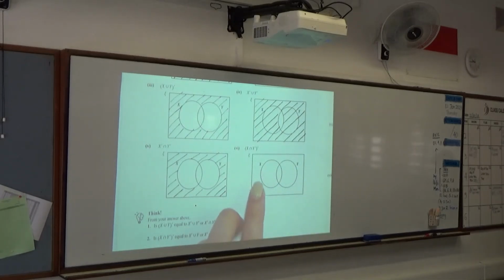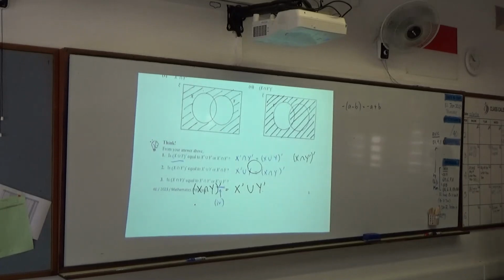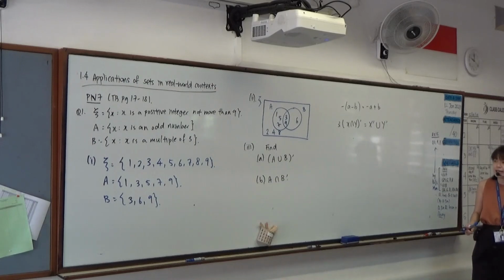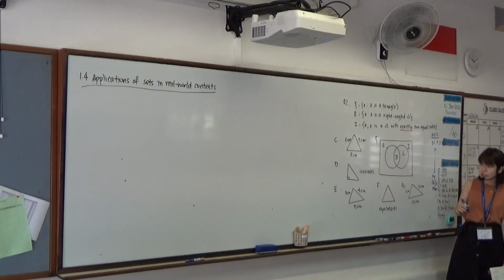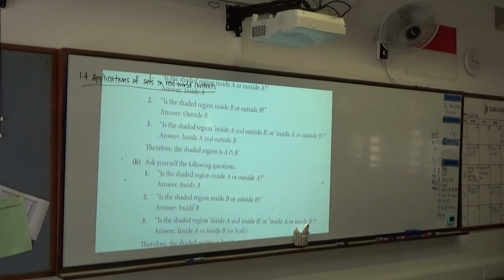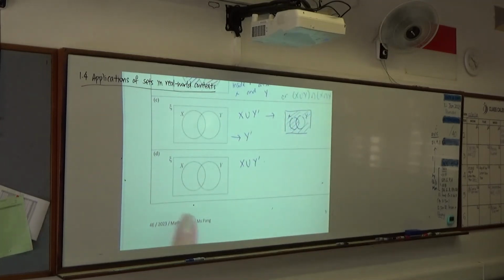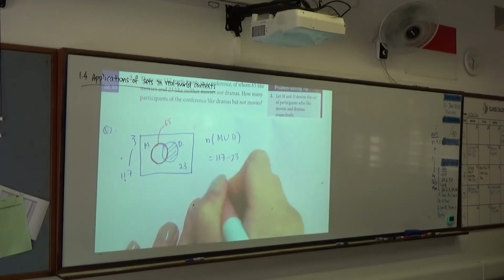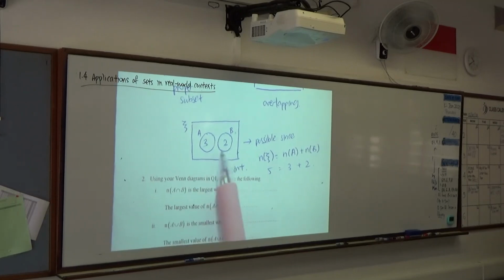4E EM (2023) Ch 1.4 Applications of Sets in RWC (Lesson 2)